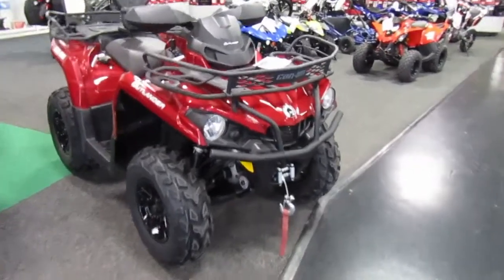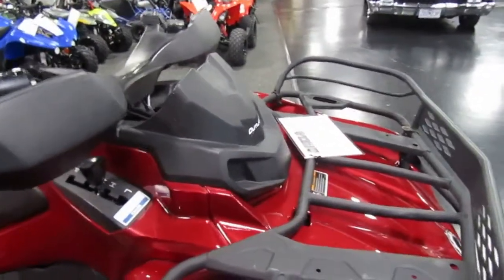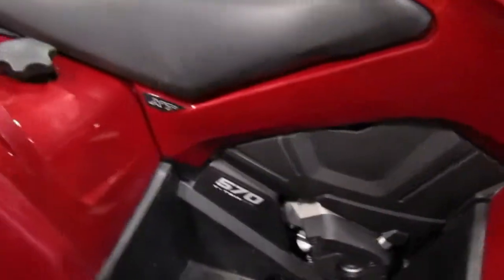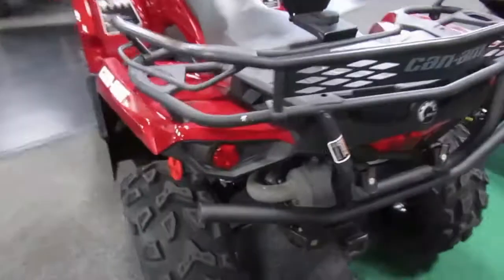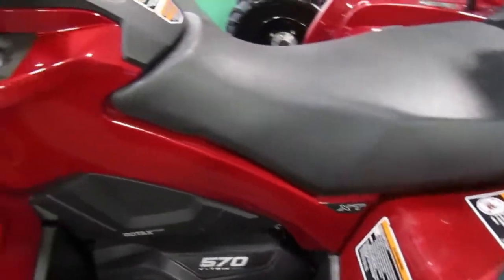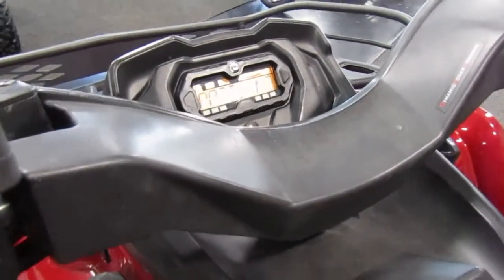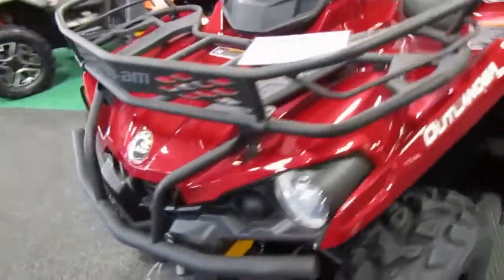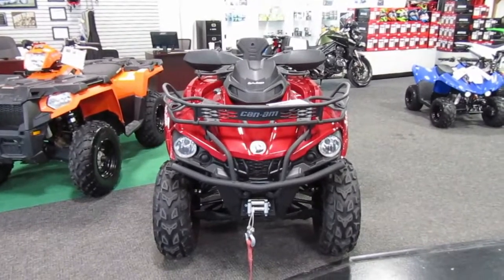2018 CanAm Outlander XT 570 Maroon